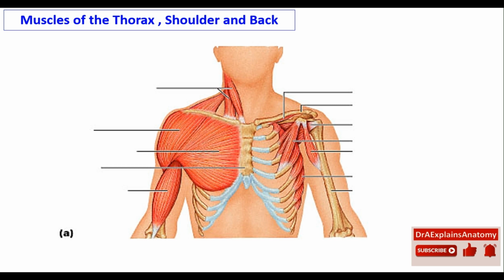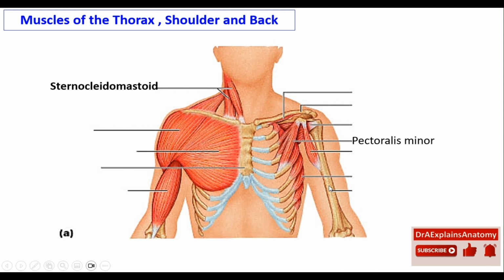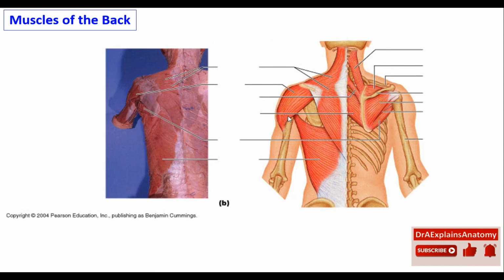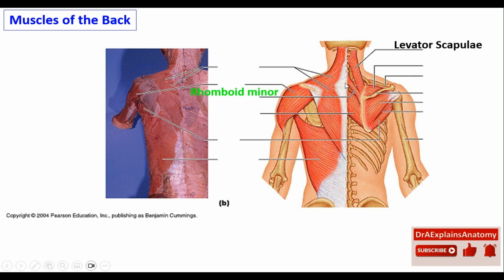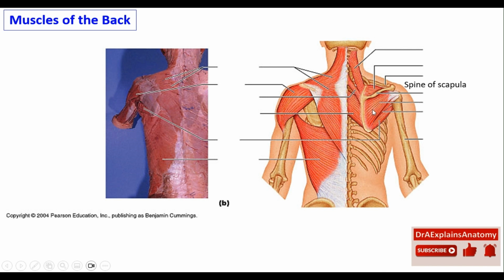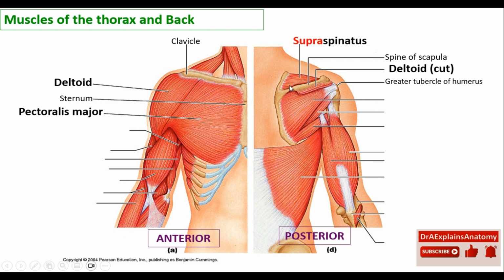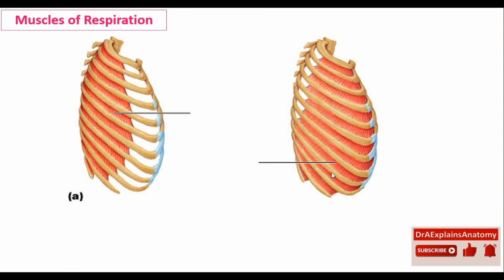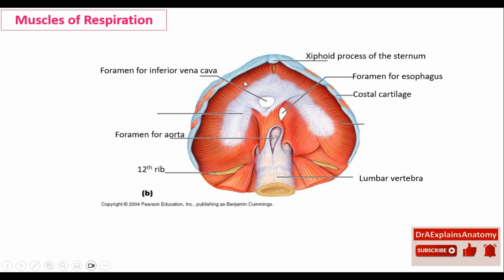Muscles of the Thorax, Respiration and the Back - Identify the Muscles with Me